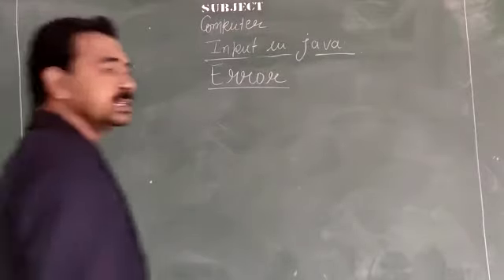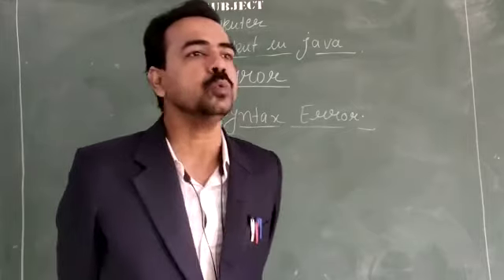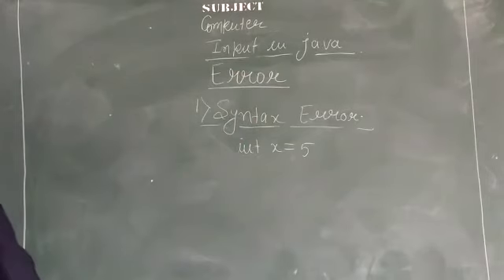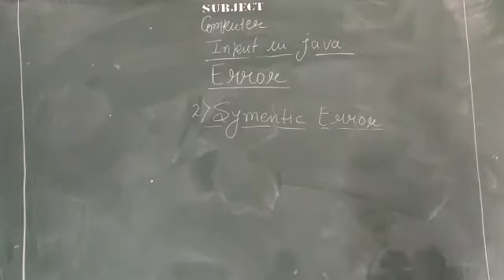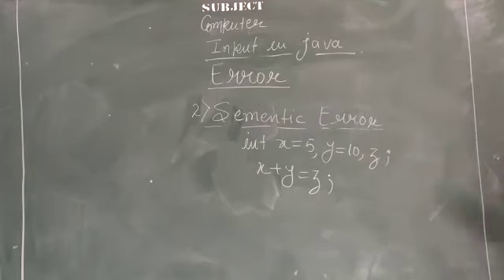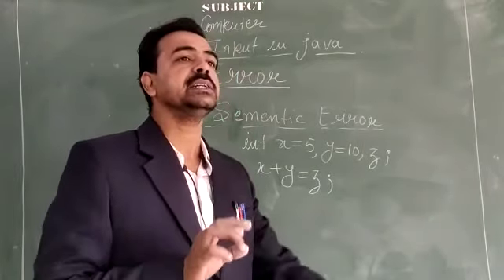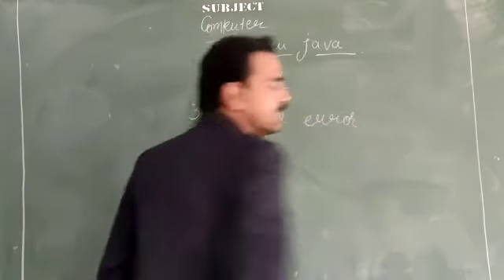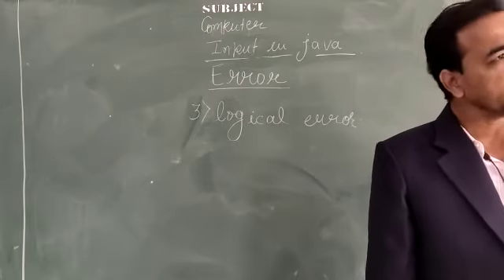COMPUTER | Lesson - iteration Construct in Java| ICSE| class 9&10